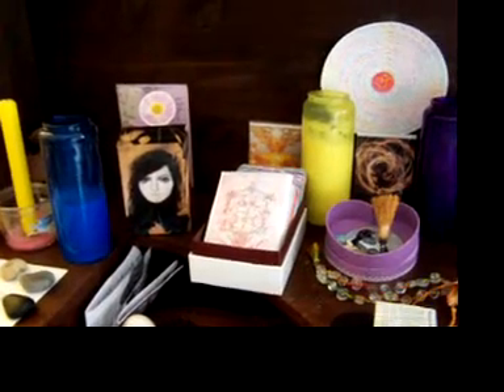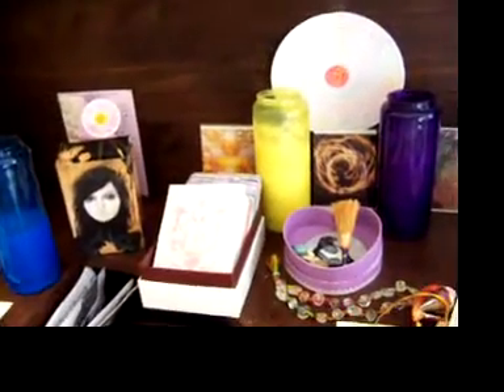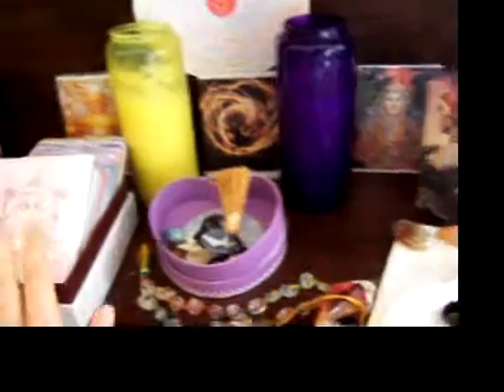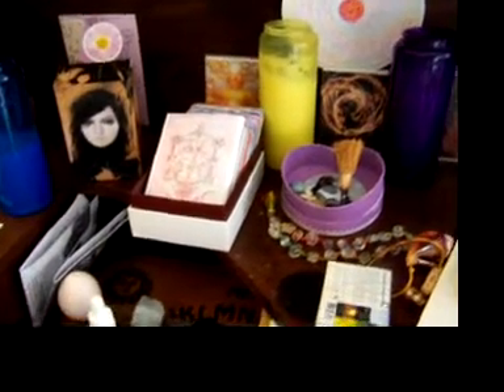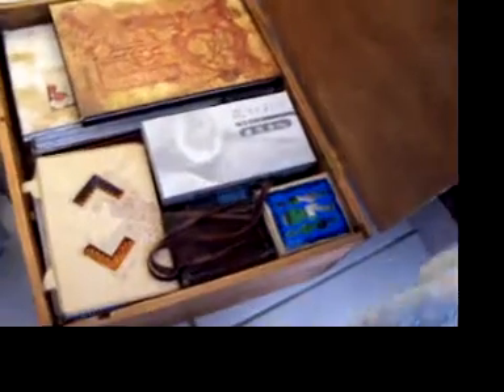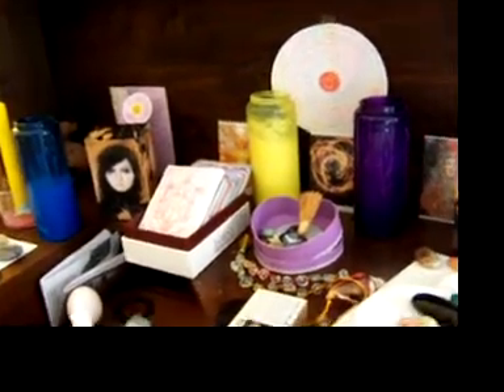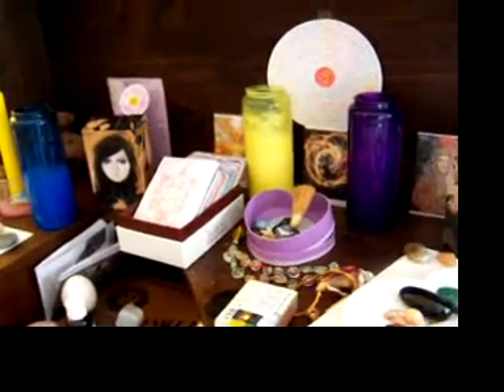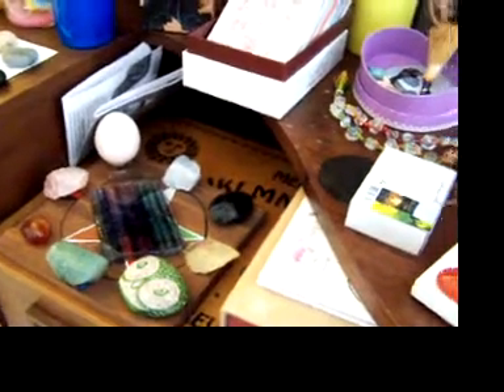VR Tarot Together by Mirth and Reverence - cleansing and feeding our deck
I had never thought about this subject and how I do it.
Thank you for giving light to this aspect of Tarot reading. :)